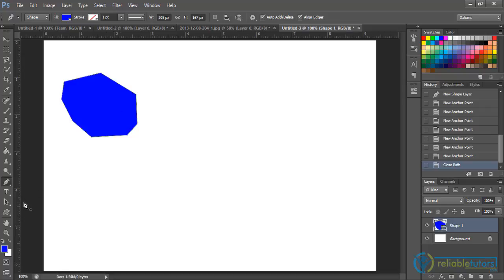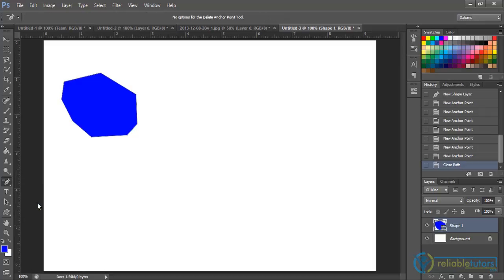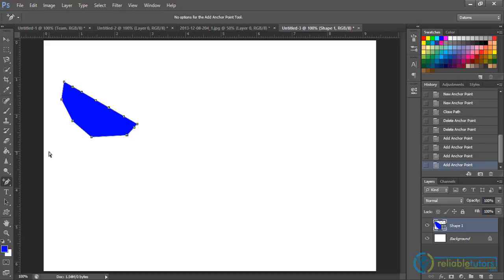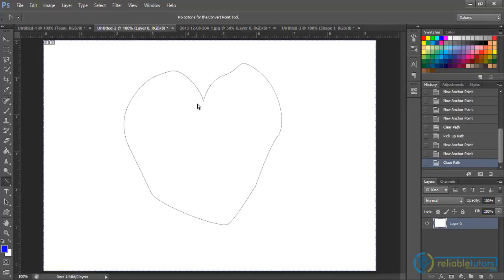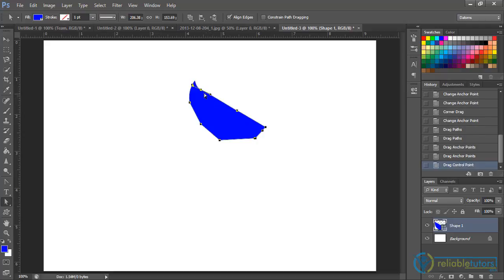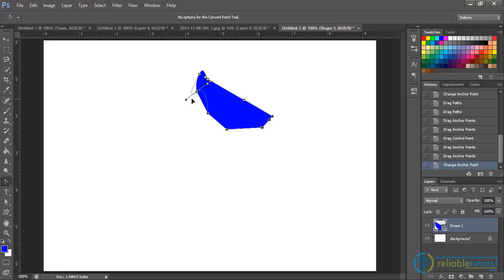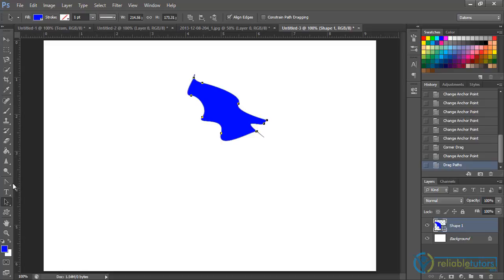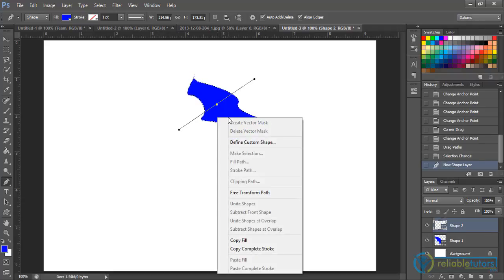46 - Pen tool Part 2